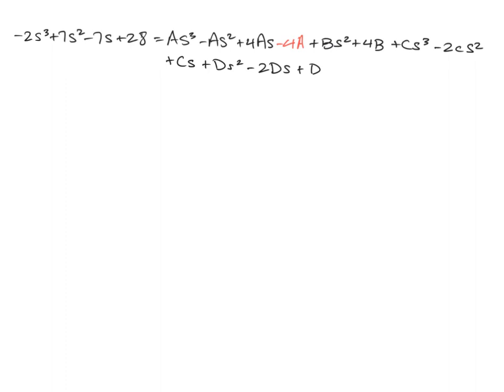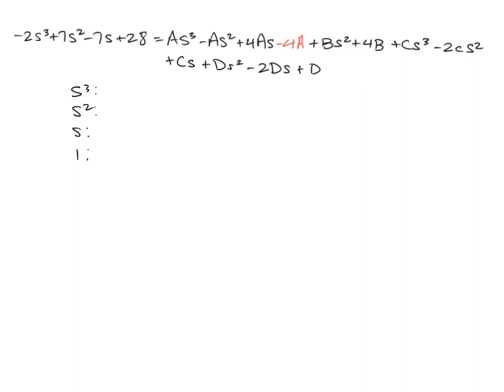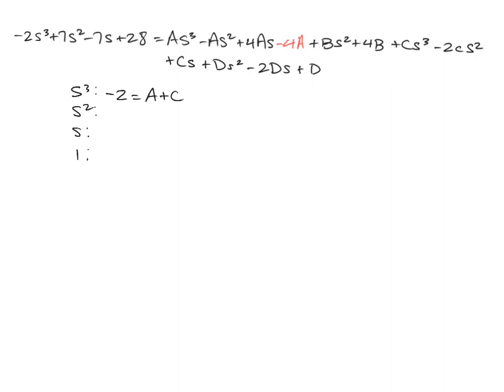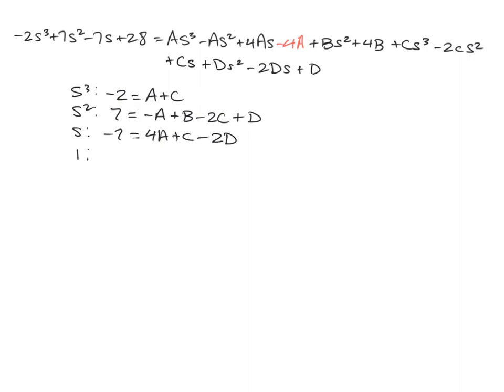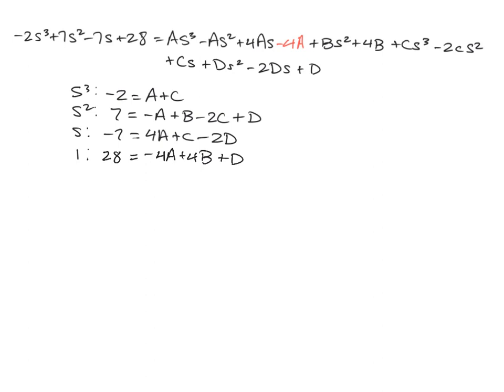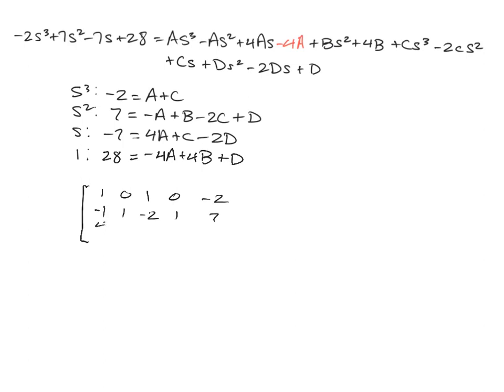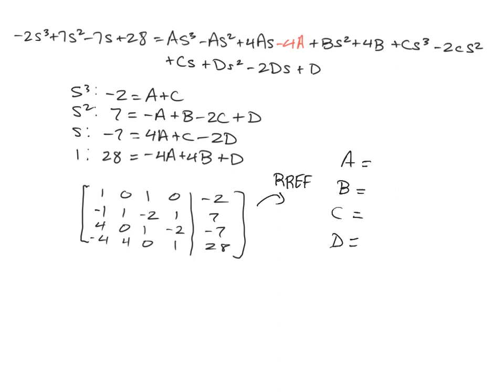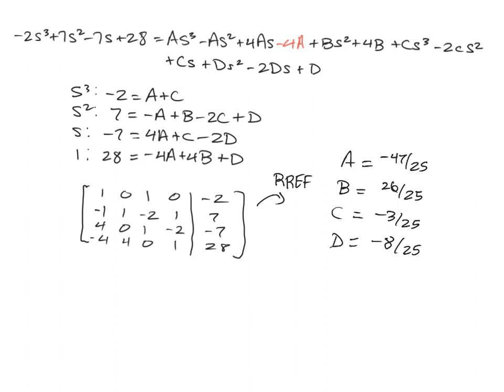2nd order Laplace Part 3